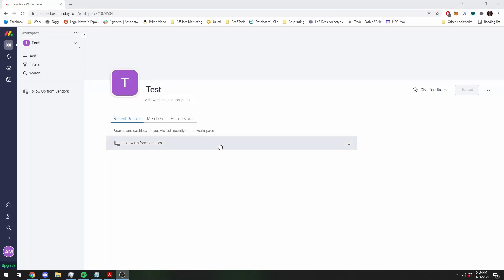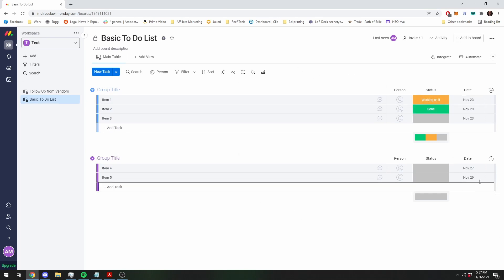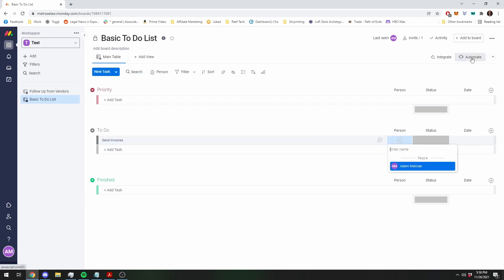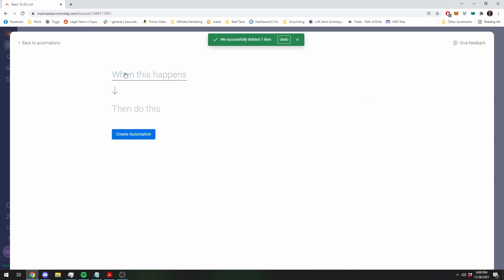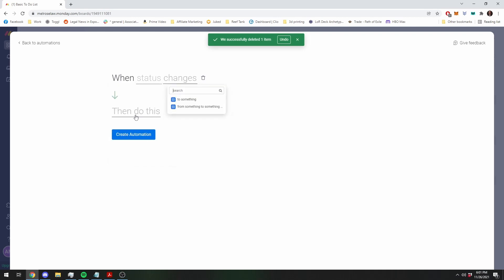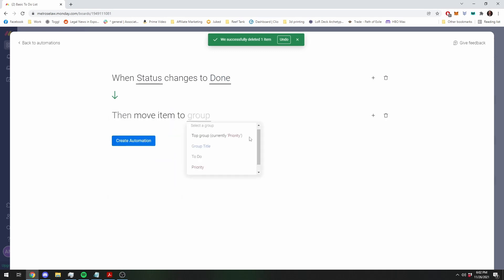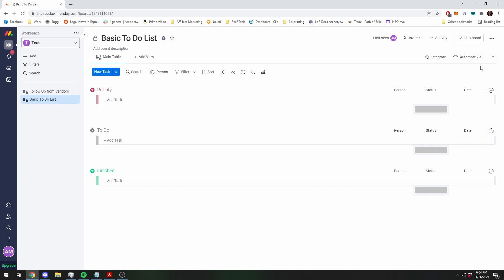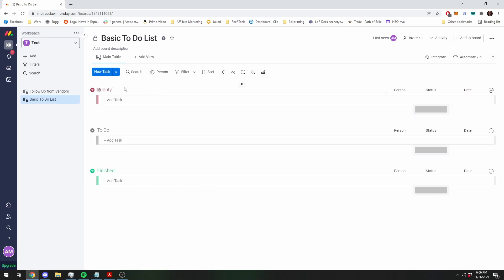How to Create a Simple Automated To Do List on Monday.com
This step by step guide to an automated to do list will help you start getting acquainted with all the different automation tools Monday.com has to offer.